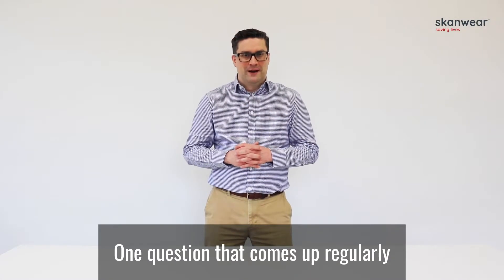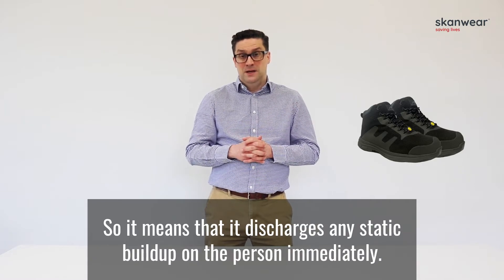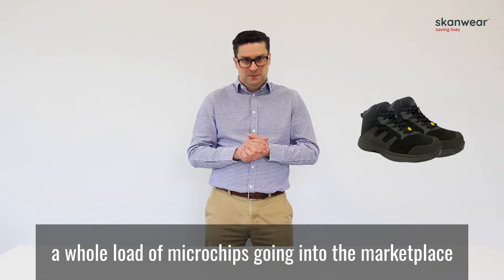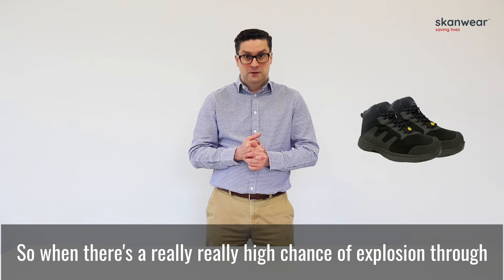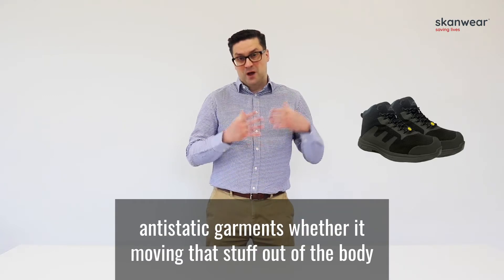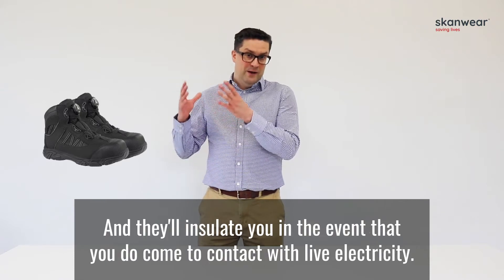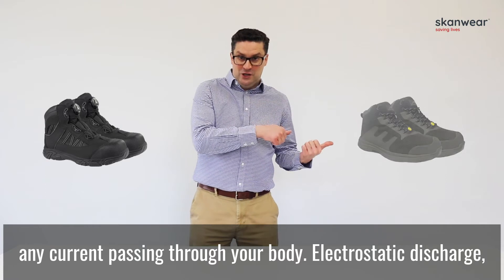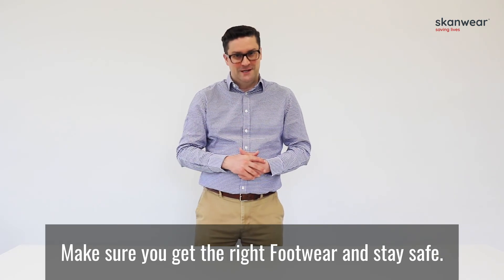Difference between Electrical Hazard (EH) vs. Electro Static Dissipative (ESD) Safety Footwear.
(EH) Electrical Hazard Safety Footwear
Electrical Hazard boots and shoes are designed to significantly reduce the flow of electricity that goes through the shoes and ground, which will, in turn, minimize the possibility of getting electrocuted.  Electrical Hazard boots will always have an “EH” on the certified label, which is sewn into the inside of the boots.

Electrical Hazard boots are not meant to be the main source of protection in an electrical hazard environment. EH boots are designed to be used as a secondary source of protection. Soft-toe shoes and boots cannot be used as EH rated footwear.

(ESD) Electro Static Dissipating Safety Footwear
Static Dissipating safety shoes (and Static Dissipating soft-toe shoes) are designed to minimize the amount of static electricity build-up on your body. Although EH rated shoes must be safety shoes, Static Dissipating shoes can be either safety or non-safety. Static Dissipating shoes help protect against the dangers of static buildup in the workplace.

ESD shoes are designed to conduct static electricity through the insole, linings, cement, outsole, and into the ground, helping regulate the buildup of electrical charge on a person’s body